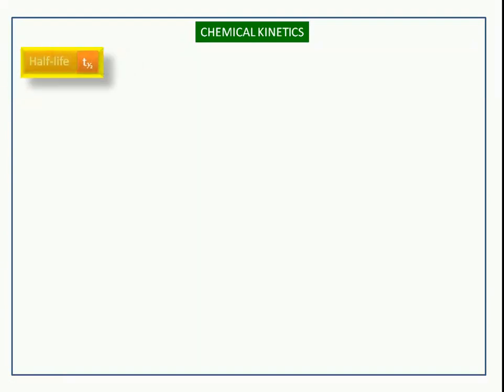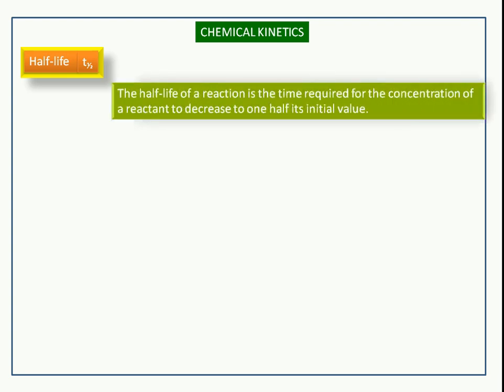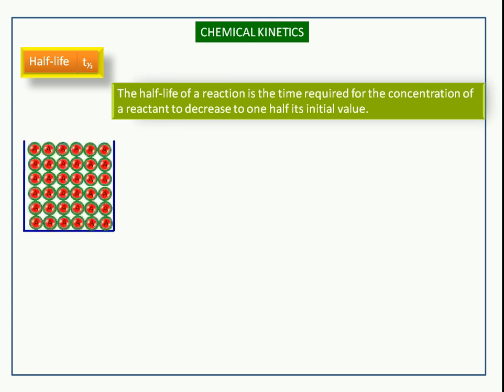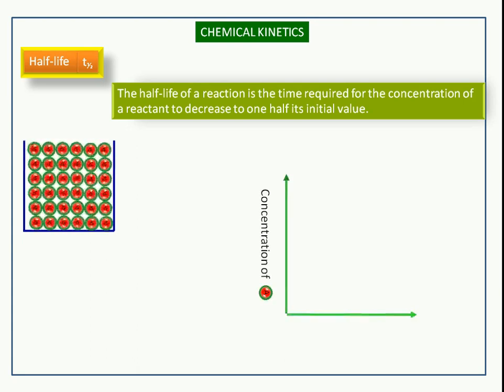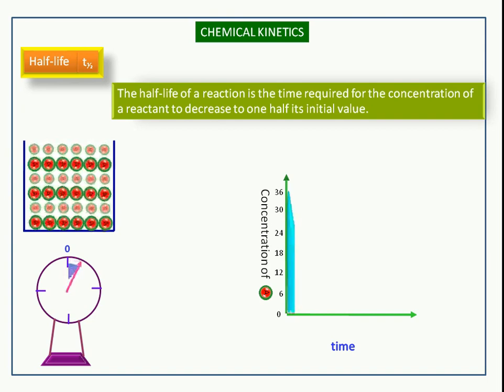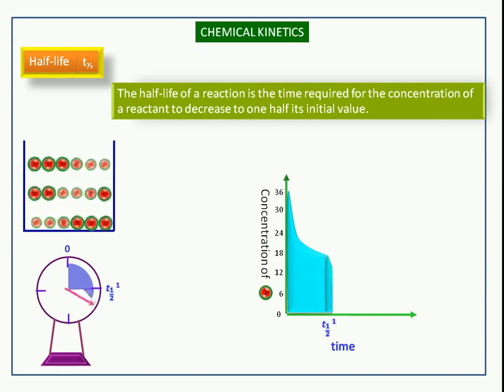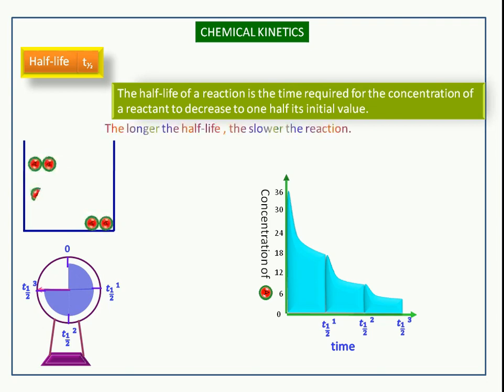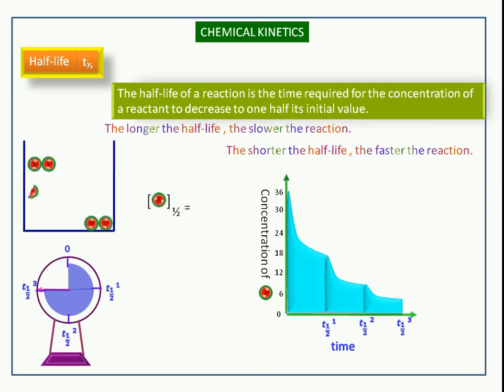Chemical Kinetics-11-Half Life Time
Chemical Kinetics-11
Half Life Time